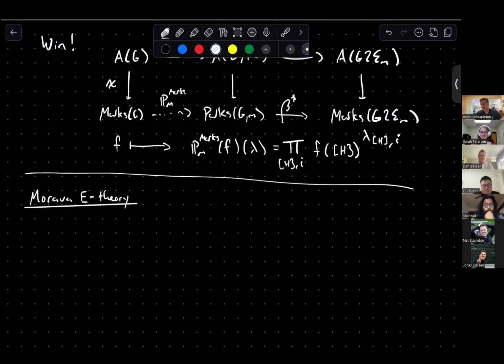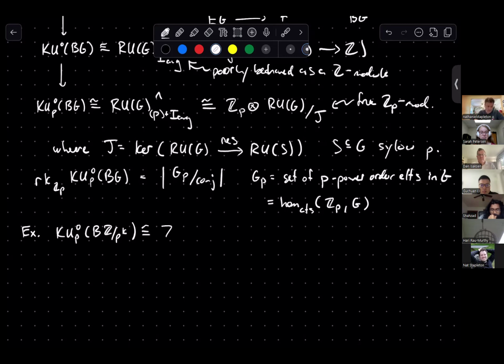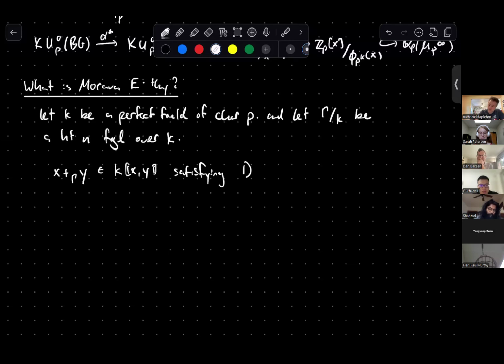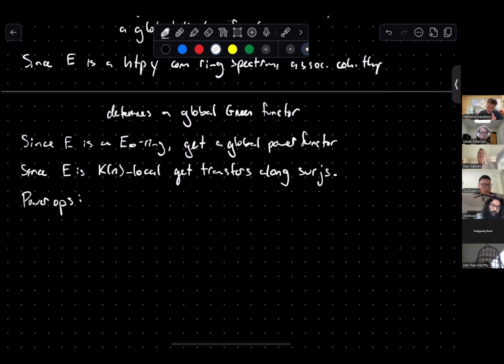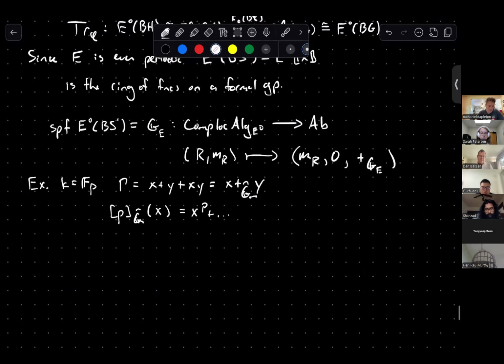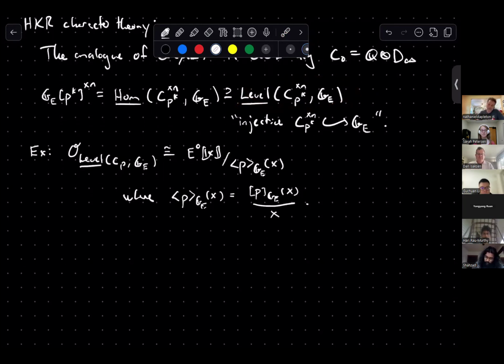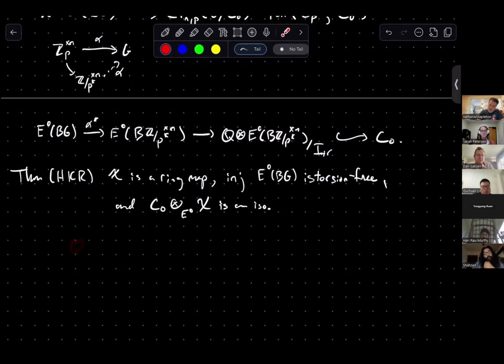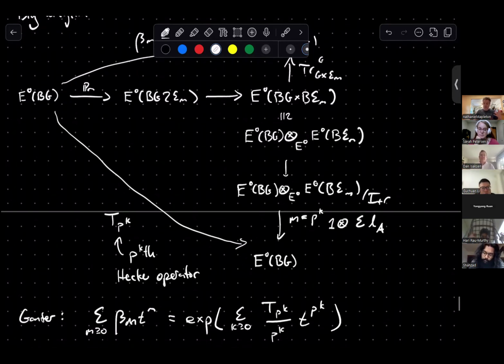eCHT Minicourse part 4, Nathaniel Stapleton, 29 May 2025